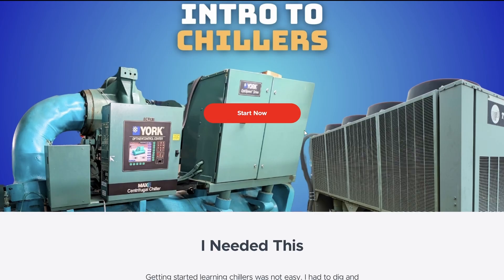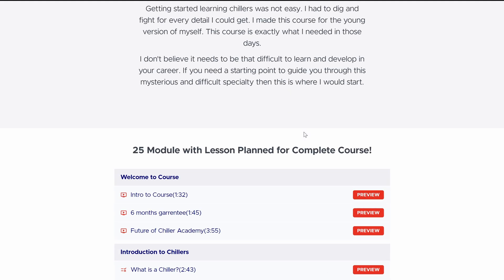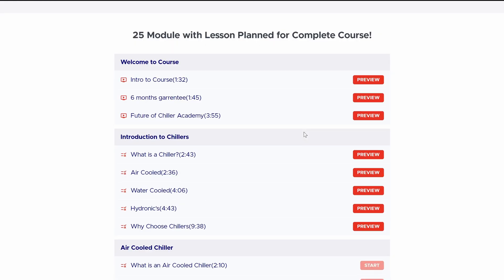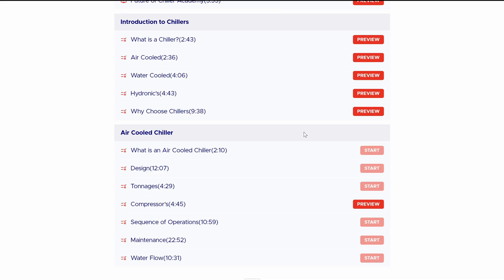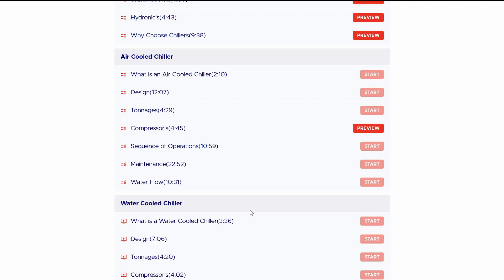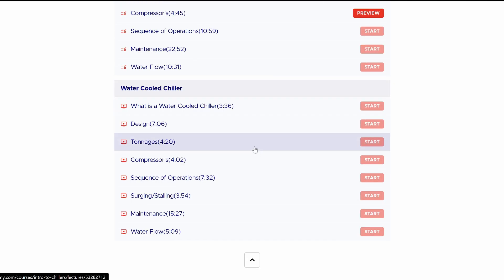VFD Electrical Flow in Chillers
I explain the electrical circuit path of a VFD assembly on chillers. This technology is the mainstream for chiller technicians now and needs to be understood.